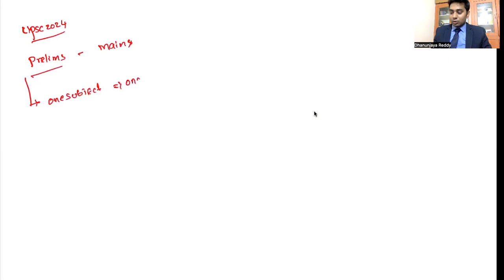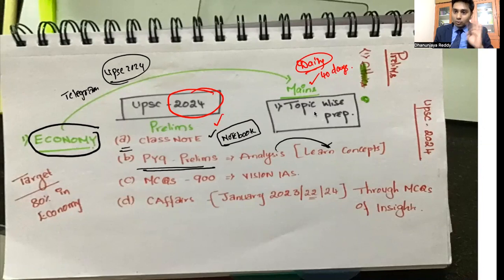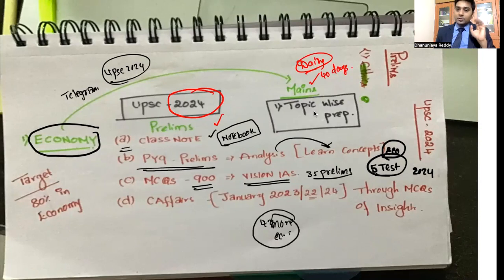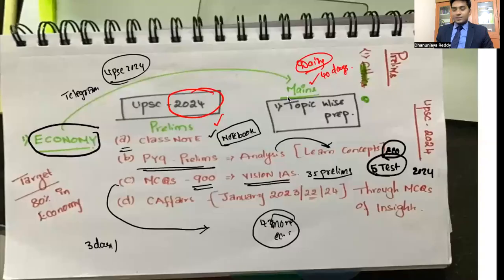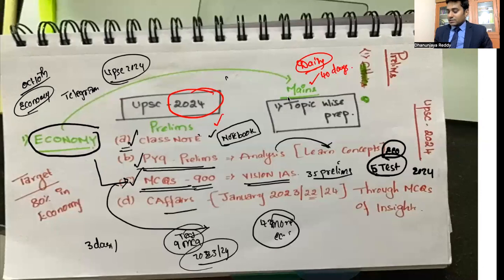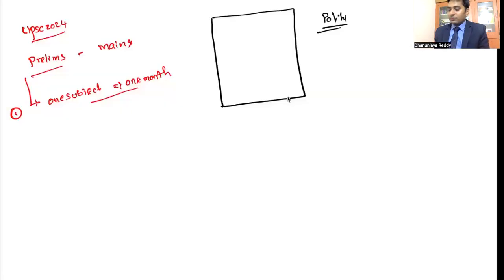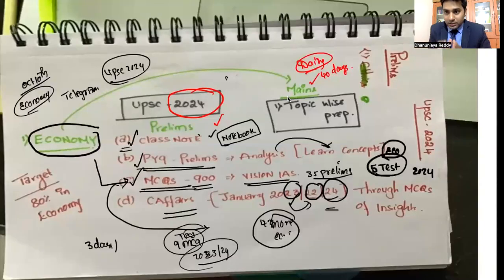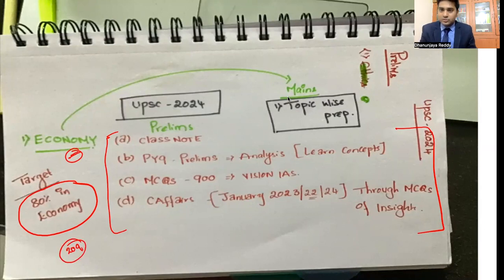PRELIMS 2024 ::: CLASS 1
This is the series for PRELIMS 2024.
It is completely a free initiative exclusively in our youtube channel.
Our target is prelims 2024 : one month one subject approach.
I start with Economy classes .
This is the first lecture in the series .